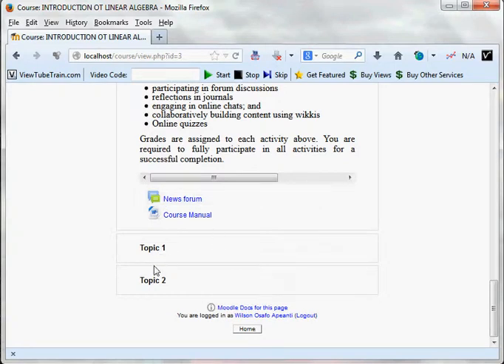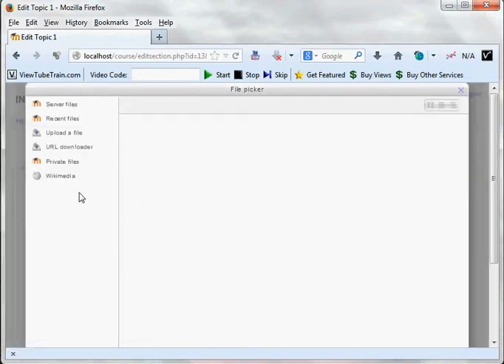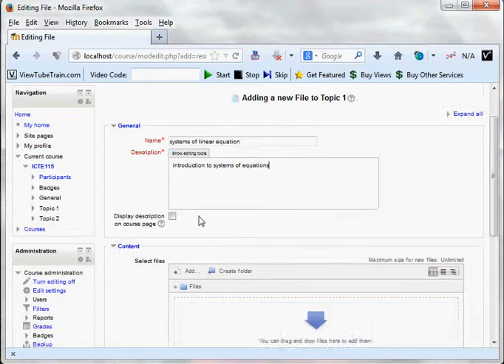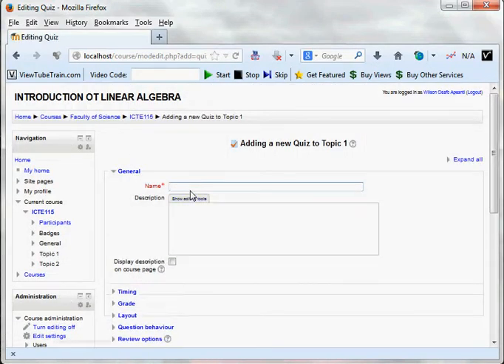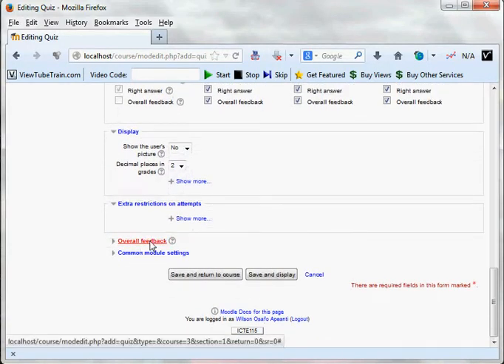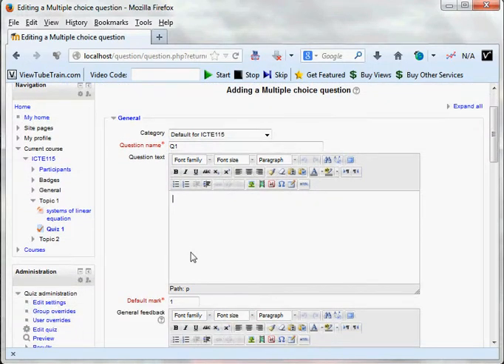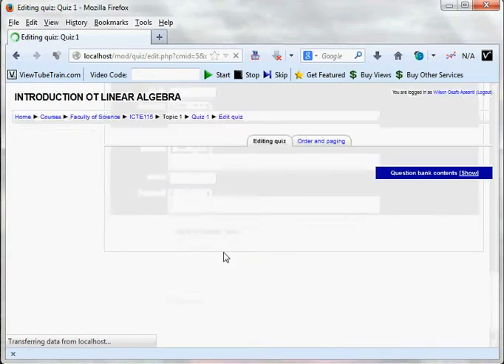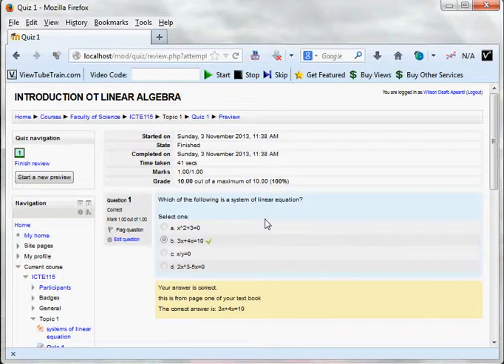Tutorial for course creators on moodle Part 2